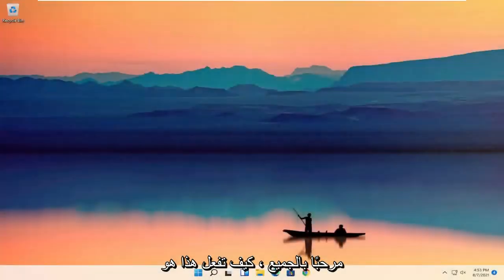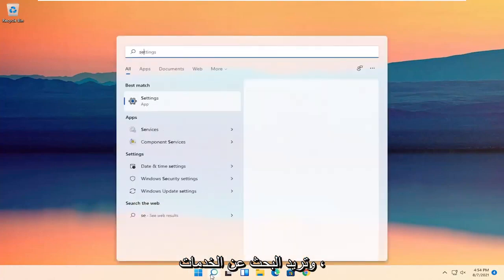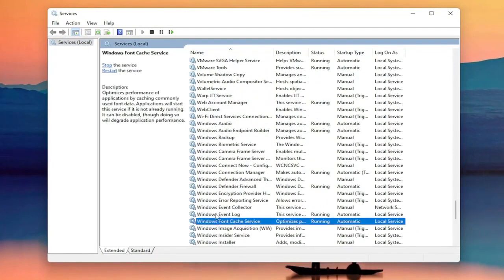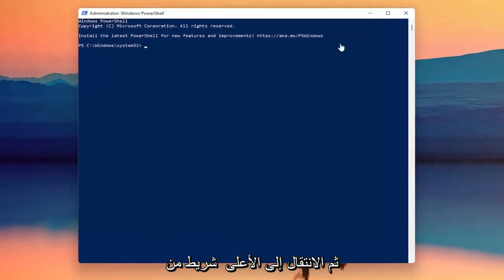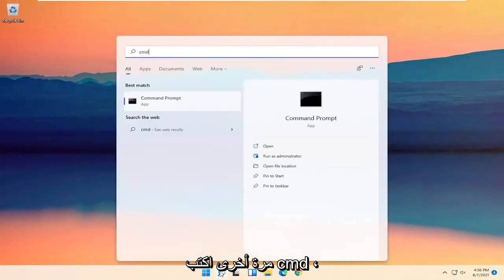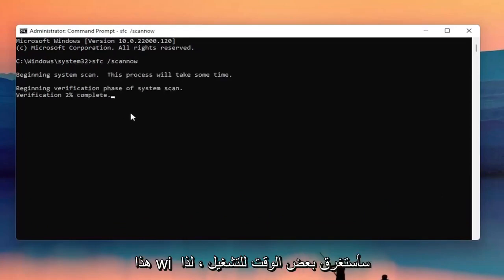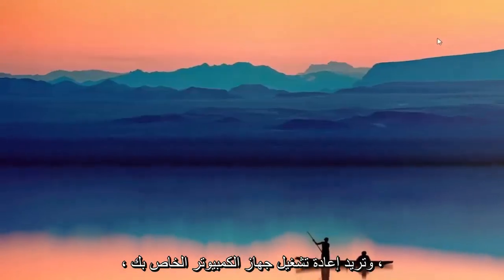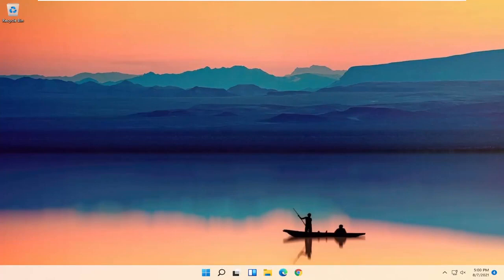حل مشكلة تعطل قائمة ابدا وايقونات شريط المهام فى ويندوز 11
شريط مهام Windows 11 لا يعمل فيكس

يعد عدم عمل شريط مهام Windows 11 أحد المشكلات الشائعة التي قد تواجهها أثناء استخدام جهاز الكمبيوتر الذي يعمل بنظام Windows. عند حدوث ذلك ، ستجد أن شريط المهام يتوقف عن الاستجابة لإجراءاتك. في بعض الأحيان ، قد يتجمد أيضًا ولن تتمكن حتى من إحضار المؤشر إلى هناك.

إذا كنت تواجه مشكلة عدم عمل شريط مهام Windows 11 على جهازك ، فهناك عدة طرق يمكنك استخدامها للتغلب على المشكلة. تعمل هذه الطرق على إصلاح العناصر الموجودة خلف الميزة ومحاولة تشغيل شريط المهام مرة أخرى.

المشكلات التي تم تناولها في هذا البرنامج التعليمي:
شريط المهام لا يعمل في نظام التشغيل windows 11
انقر بزر الماوس الأيمن على شريط المهام لا يعمل
انقر فوق شريط المهام لا يعمل
شريط المهام لا يعمل ديل

مشاكل واجهة المستخدم شائعة ليس فقط في Windows 11 ، ولكن في جميع أنظمة تشغيل Windows السابقة. هذه المرة ، سنتحدث عن حل مشكلة شريط المهام في Windows 11.